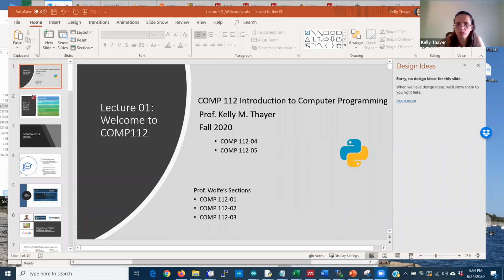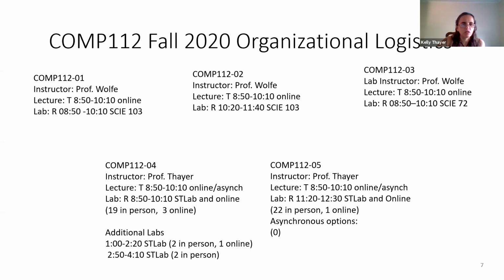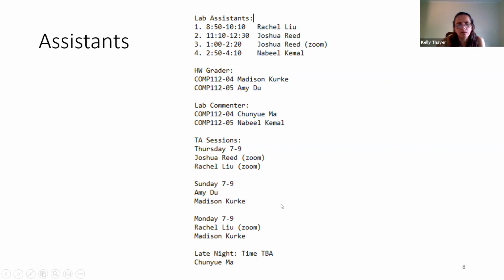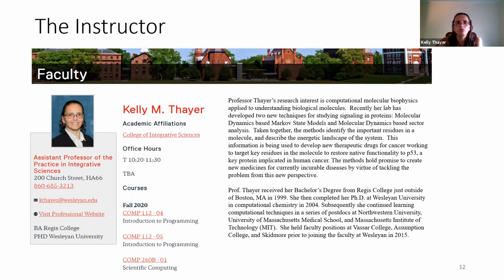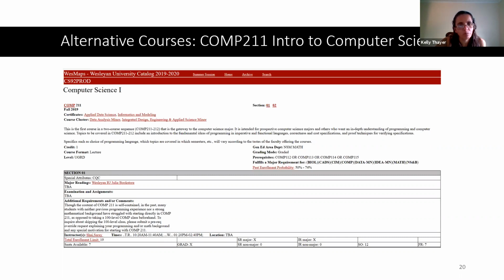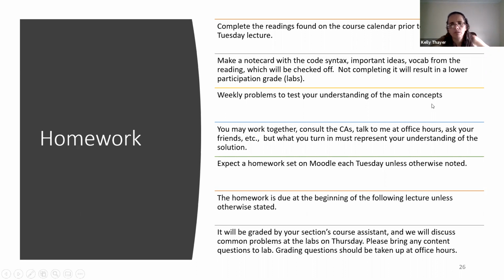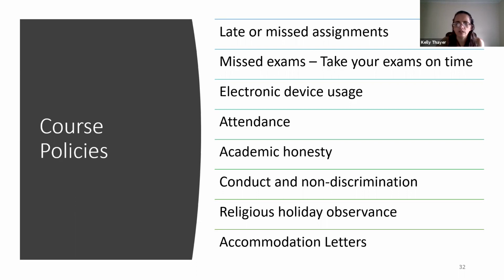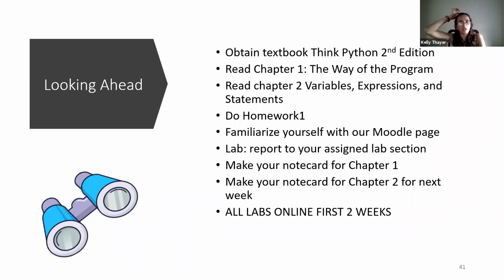Introduction to Python: 01 Overview of the Class and A Brief Intro to Algorithms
Today's video covers an overview of the COMP112 course taught at Wesleyan University in the Fall semester of 2020.  While some of the content is course and semester specific, it does provide an idea of the typical expectations of a 100 level college programming course, and the scope of the course.  It also situates the course in the department and, more broadly, within the greater curriculum available at Wesleyan University.

Additionally, the lecture covers a brief introduction to Algorithms.  Those uninterested in the overview can advance the video to 1:06.